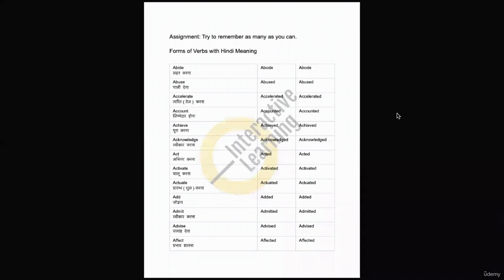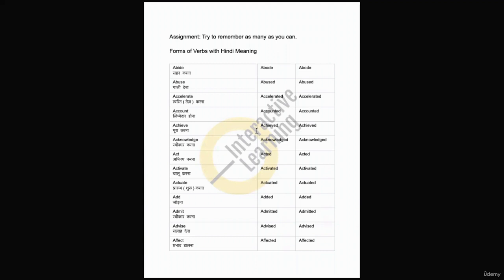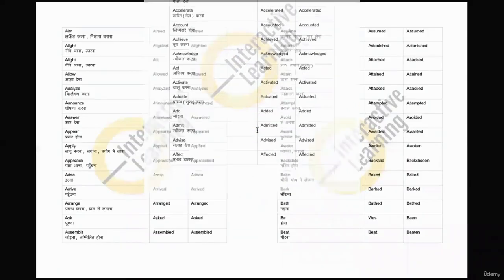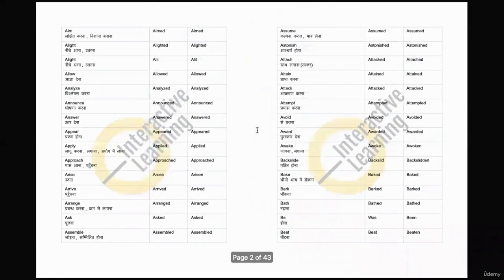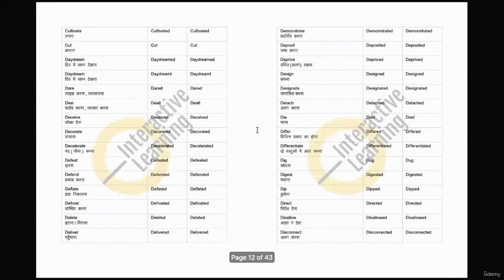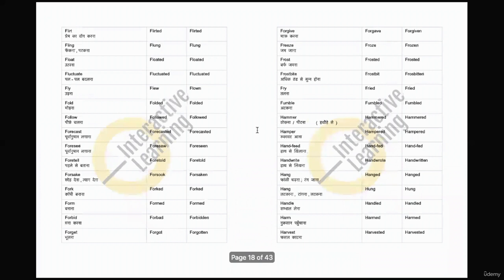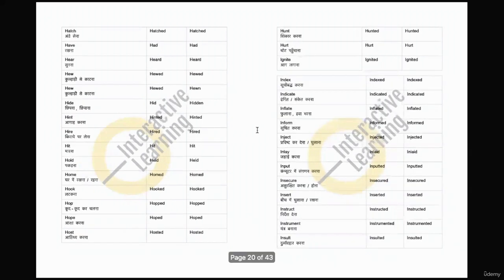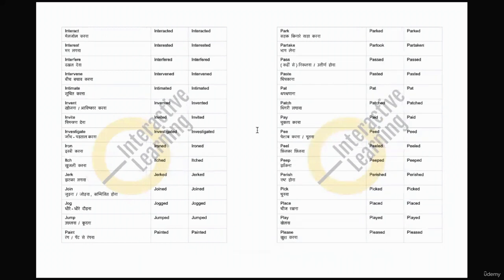Additional Fundamentals of Grammar, Lecture 50 Verbs & it's forms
Welcome to EduZip! 🎓🚀

🌟 About Us:
EduZip is your go-to destination for a treasure trove of educational content! We believe in making learning engaging, accessible, and enjoyable. Our channel is dedicated to providing high-quality, insightful, and diverse educational videos that cover a wide range of topics.

📚 What We Offer:

Informative Courses: Dive into courses that broaden your knowledge and sharpen your skills in various domains.
Tutorials and How-Tos: Get step-by-step tutorials and how-to guides on a variety of subjects.
Educational Insights: Stay updated with the latest educational trends, tips, and insights to enhance your learning journey.
🌏 Our Mission:
Empowering individuals through knowledge is at the core of what we do. We strive to create a community of learners who are passionate about education, growth, and personal development.

Join our educational journey and embark on a path of lifelong learning with us!